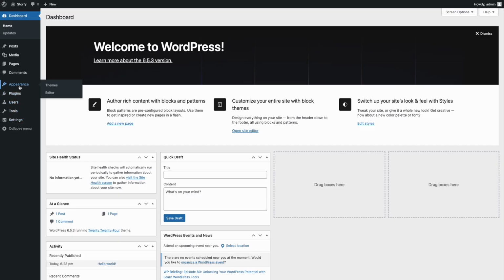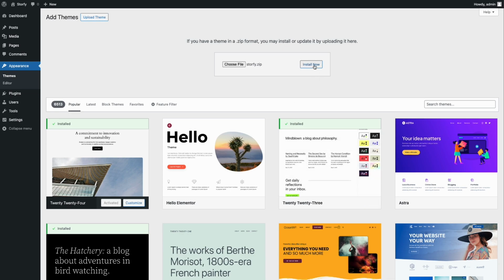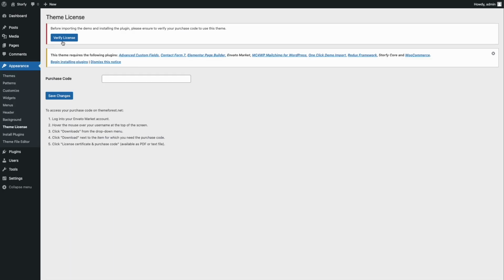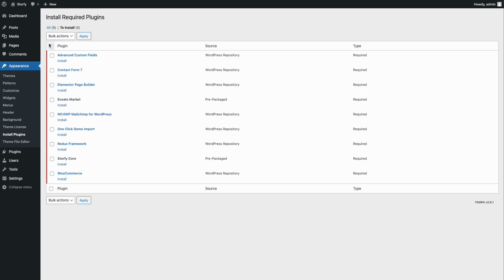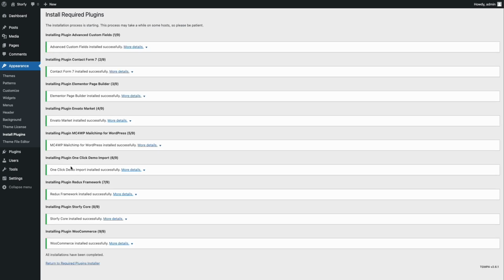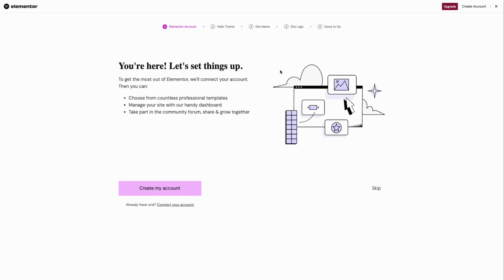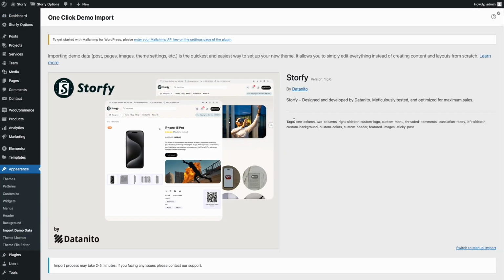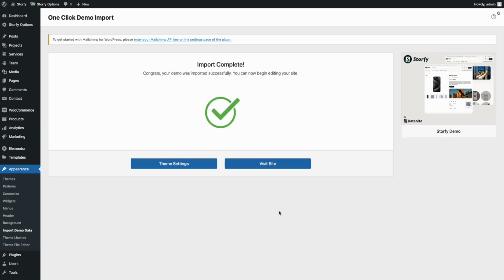Storfy Installation Guide - eCommerce WordPress Theme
Storfy Installation Guide! In this comprehensive tutorial, we'll walk you through every step of setting up your eCommerce WordPress theme. From uploading and activating the theme to verifying your purchase code and importing demo data, we've got you covered. Whether you're a seasoned WordPress user or just getting started, follow along and get your online store up and running in no time with Storfy.